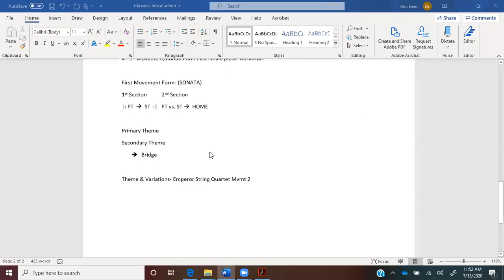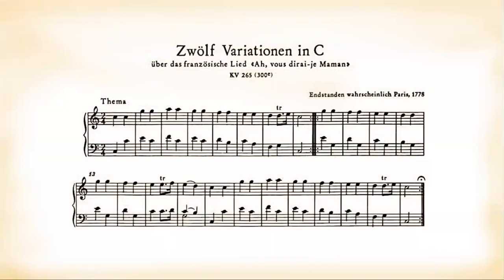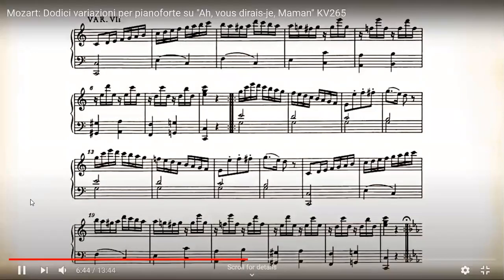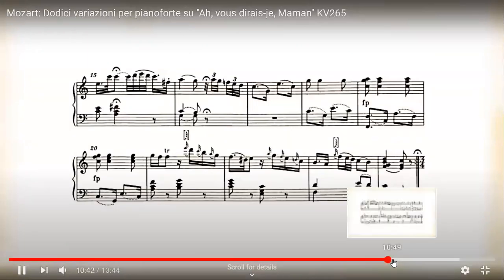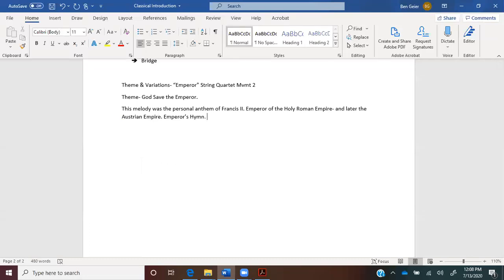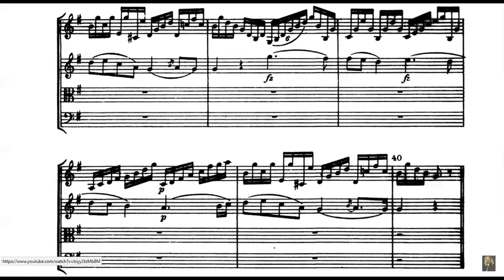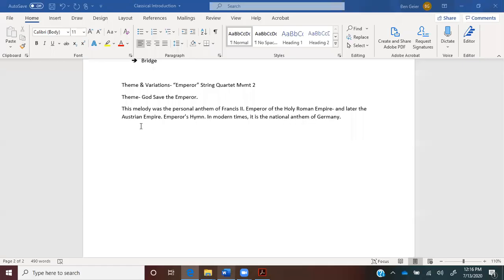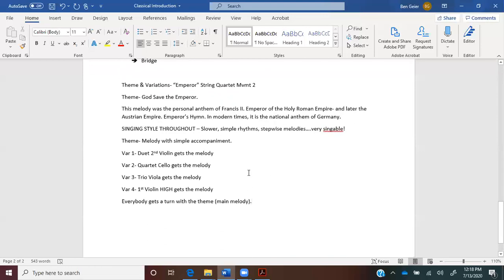4Emperor String Quartet Mvmt 2 Theme and Variations